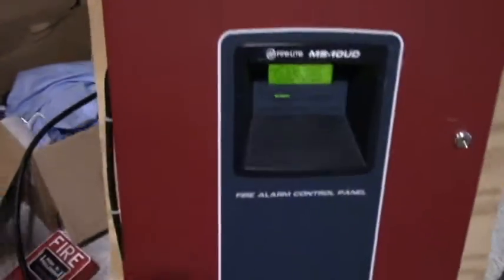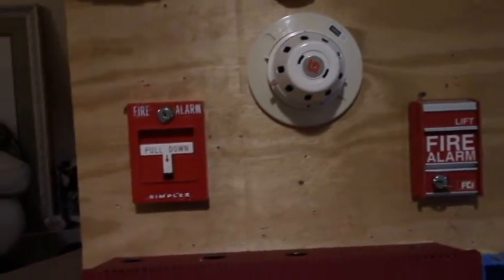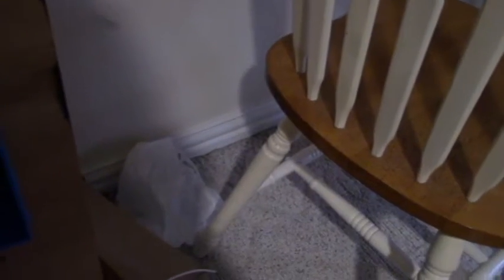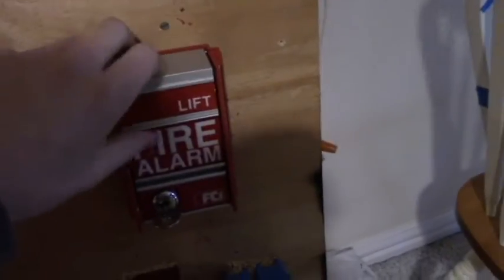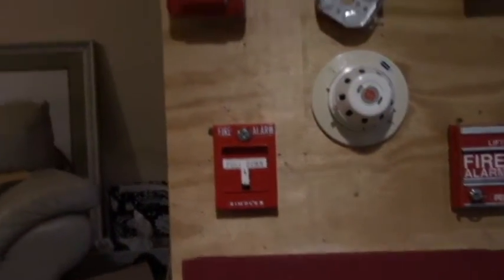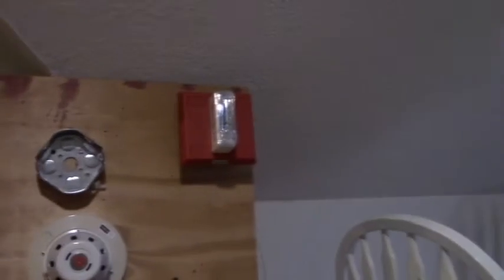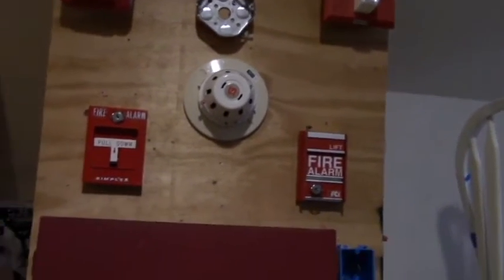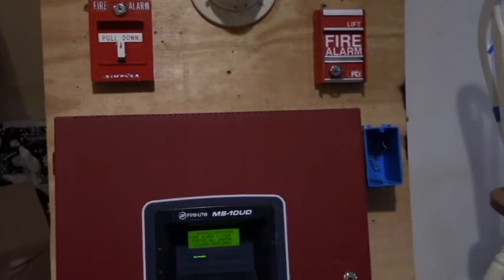new system test 10